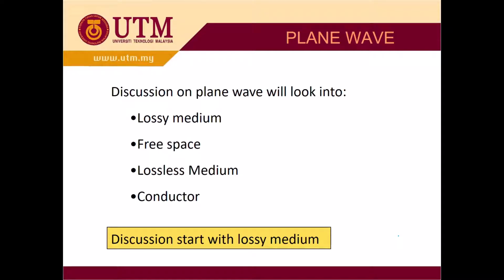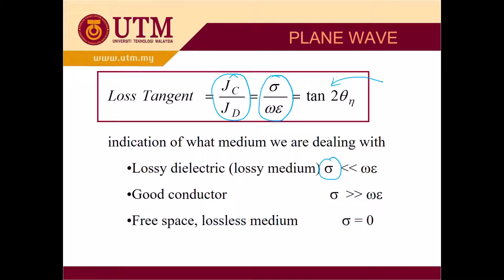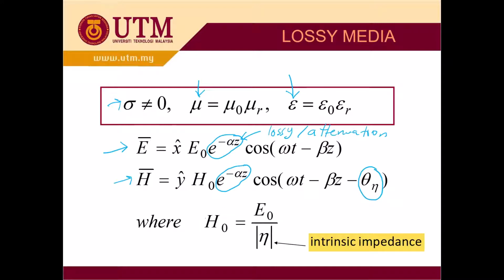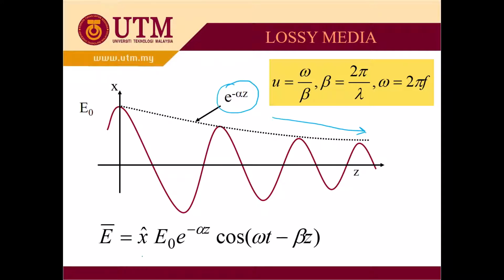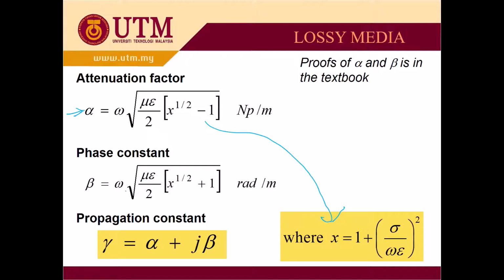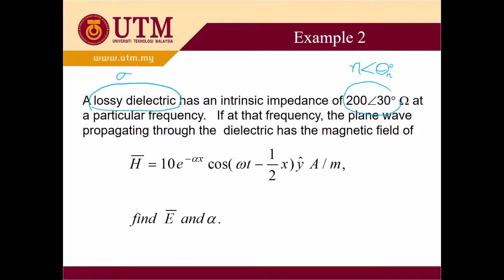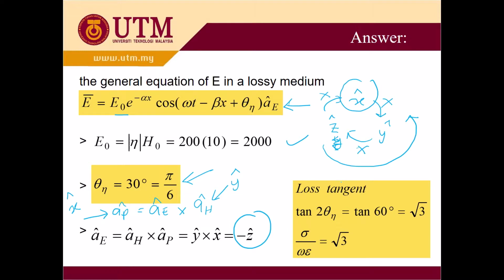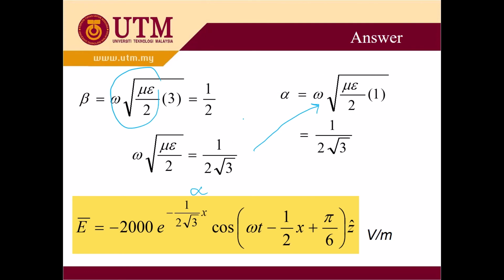Chapter 11 - Wave and Propagation (Part 3)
Part 3 - We will discuss the electromagnetic waves characteristic when travel through lossy media.

Electric field and magnetic field will has a phase different.